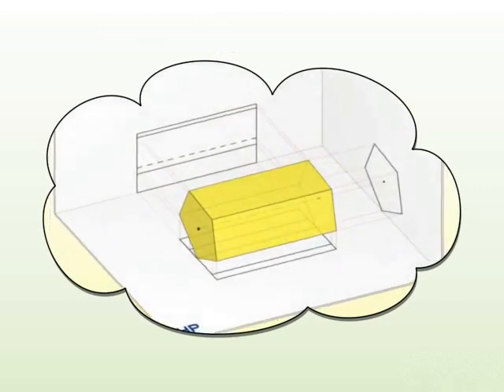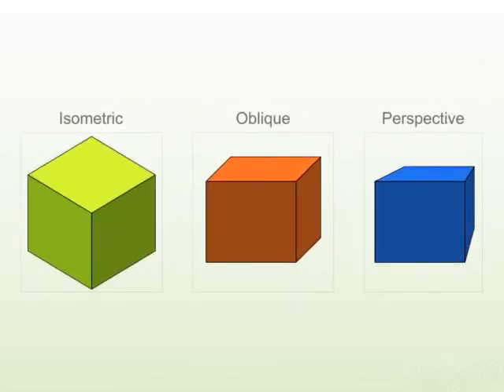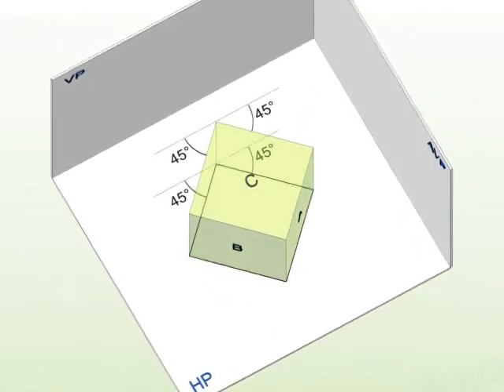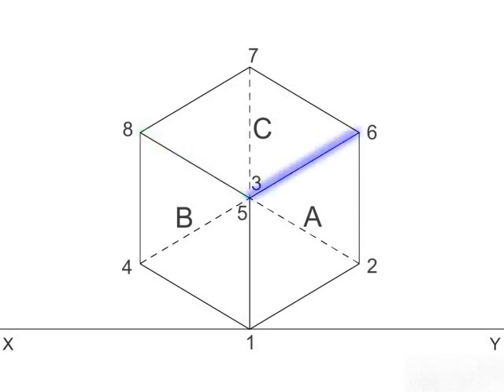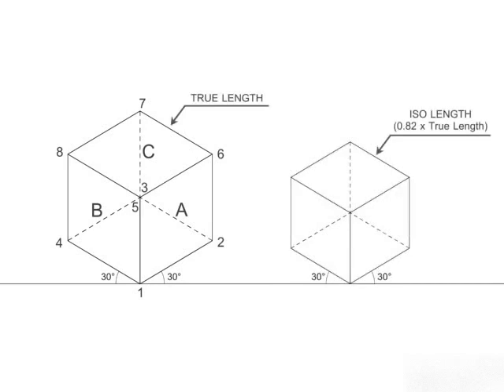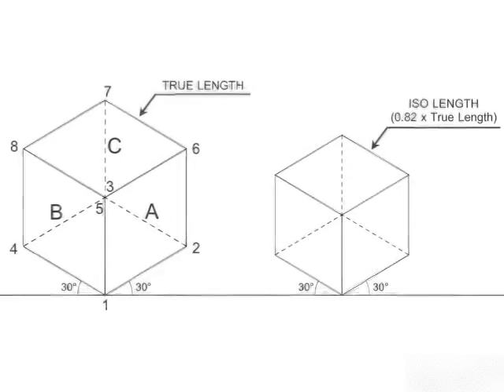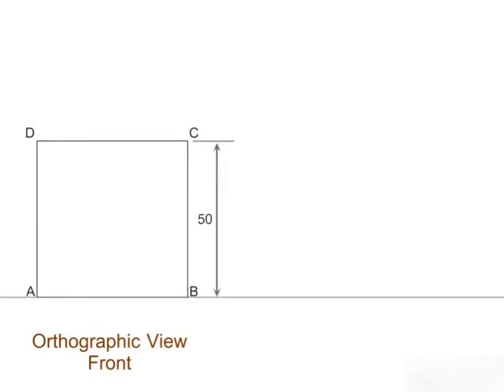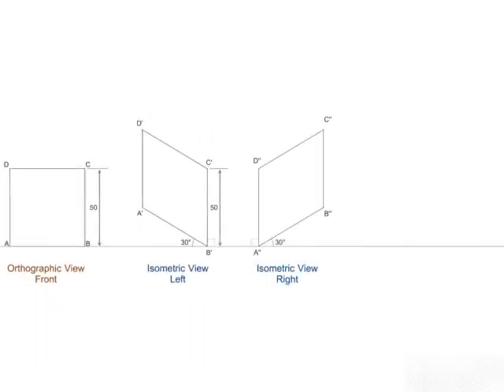Isometric Projection - An Introduction How to make Isometric Projection in Autocad? An Introduction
Making Isometric Projection